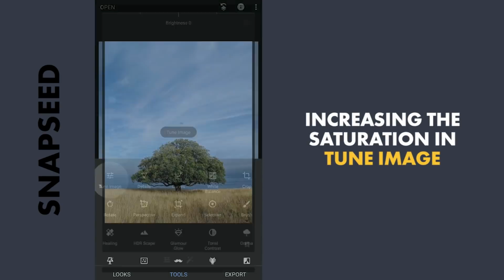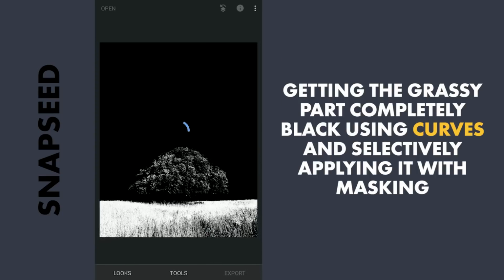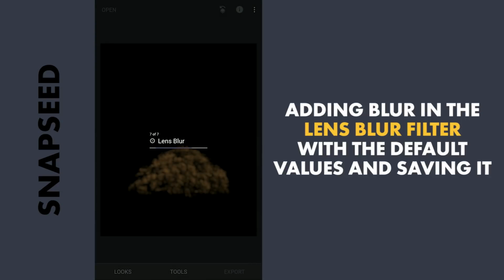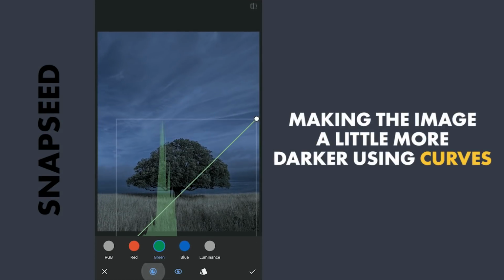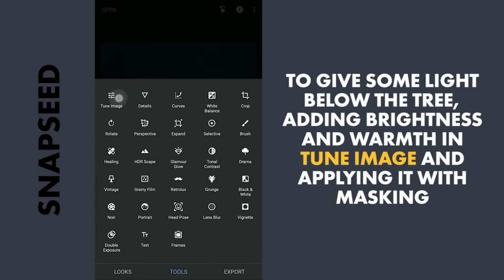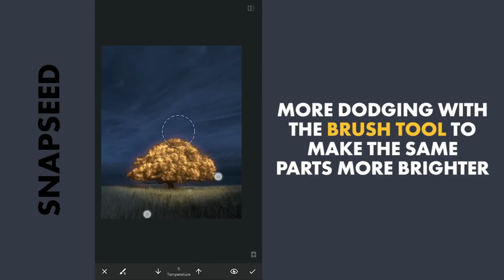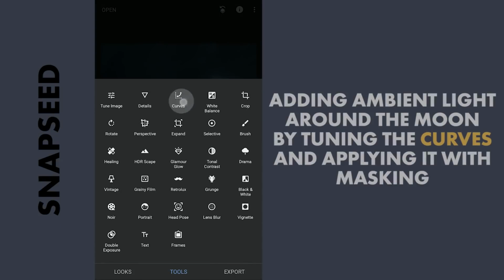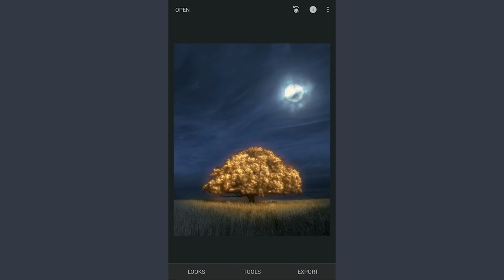GOLDEN TREE Image Manipulation in SNAPSEED | SNAPSEED TUTORIAL | Android | iPhone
In this Snapseed tutorial, I use various tricks with Curves to make the leaves on the tree turn 'golden'. Double Exposure tool was used to combine multiple saved images to get the final result.

Below linked videos should come in handy before trying the tricks used in this video

**Captions available in English, Spanish, Portuguese, French, Russian, Indonesian, Vietnamese and Hindi**